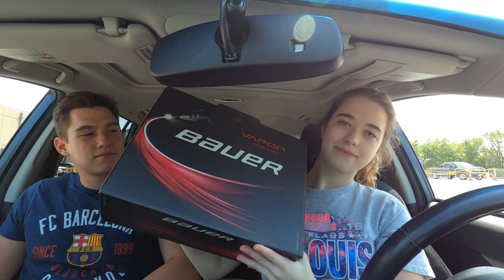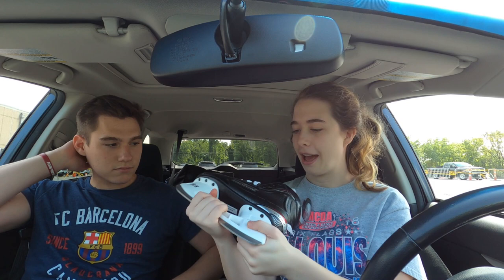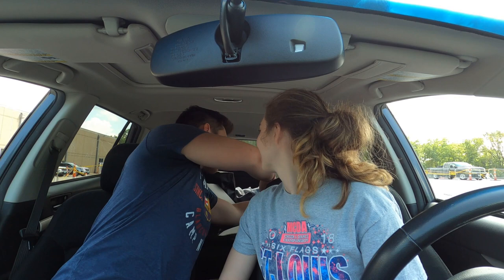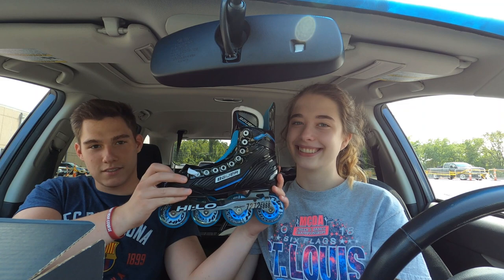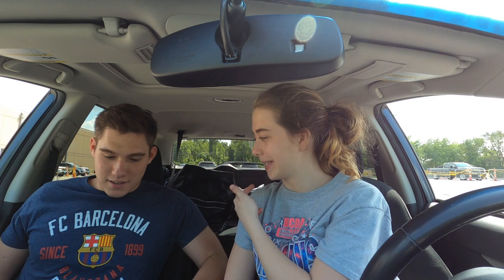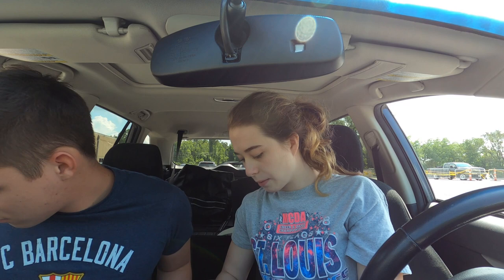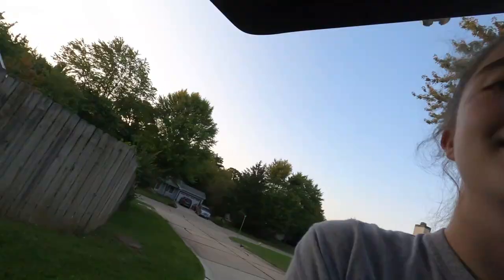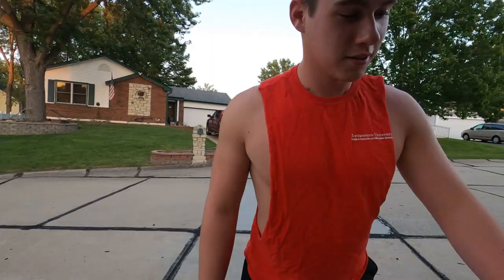trying out my new Bauer hockey skates + hockey vlog with Will!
HI FRIENDS!

It has been so long since I have posted a video and I am so happy to be back and post this one :))

My boyfriend Will and I were so excited to try out my new Bauer Vapor X400 Ice Hockey skates and my Bauer RSX Inline Hockey Skates. We also had a photoshoot for his new jerseys for the upcoming semester.

xoxo
emina